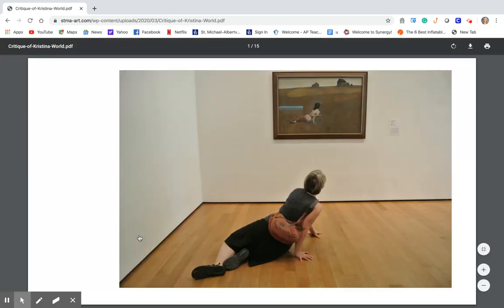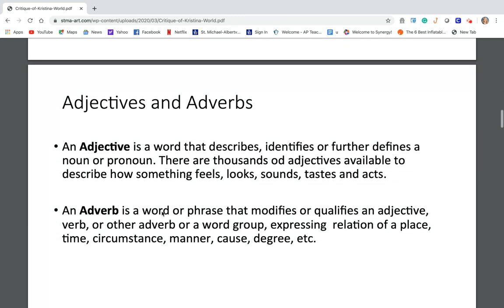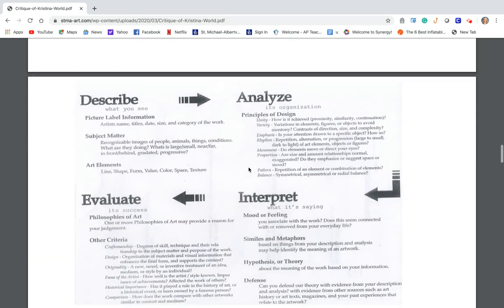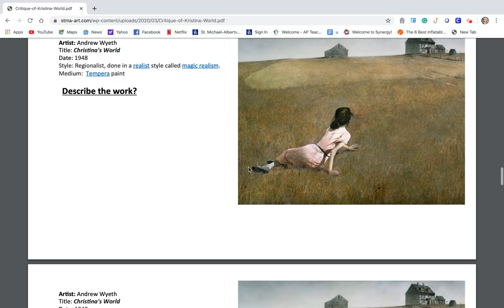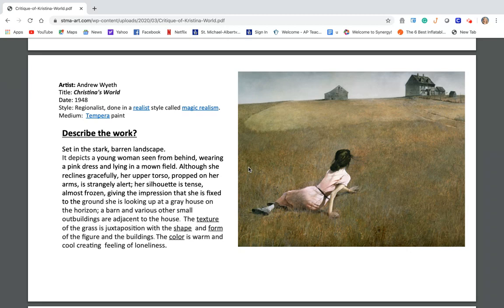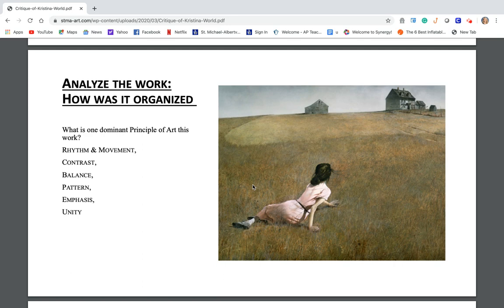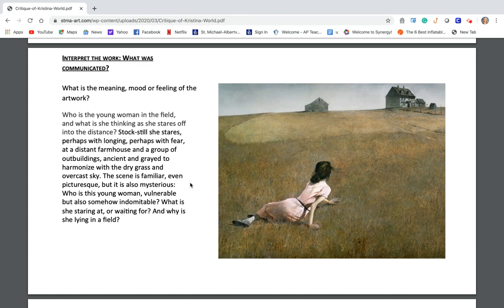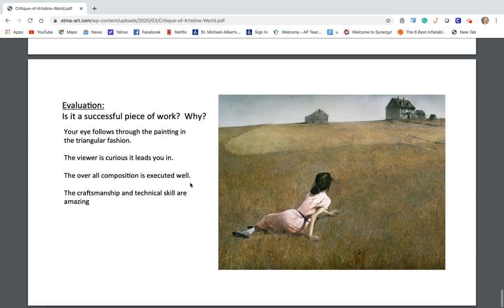How to critique a work of art